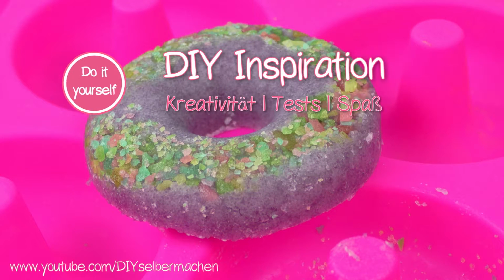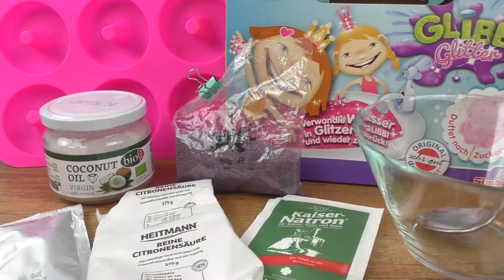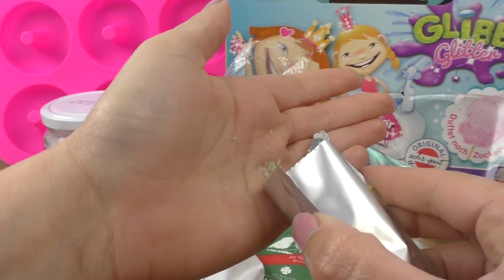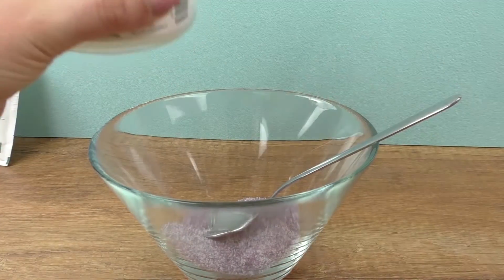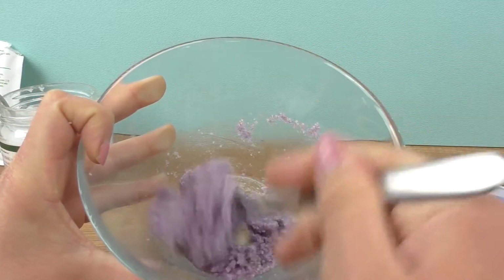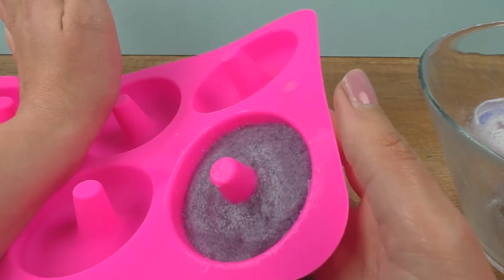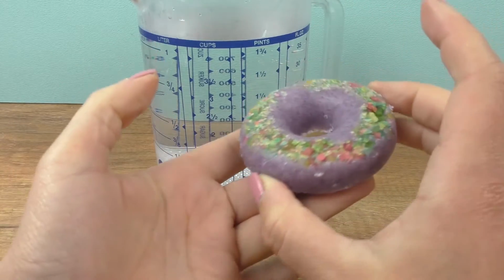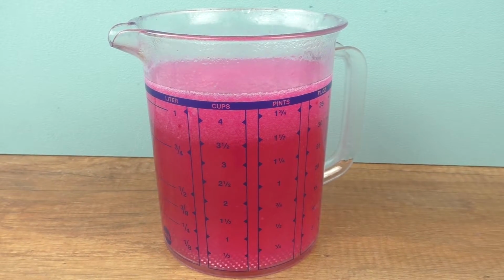DONUT BATH BOMB 🍩 Purple Bath Bomb that turns PINK